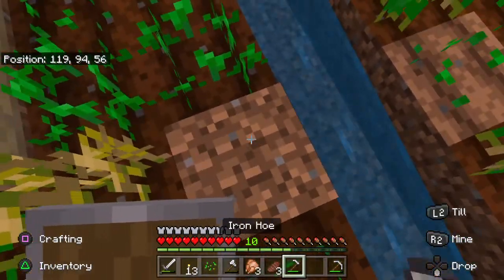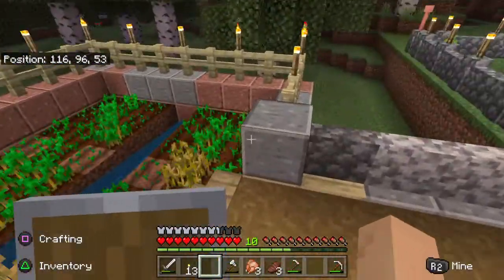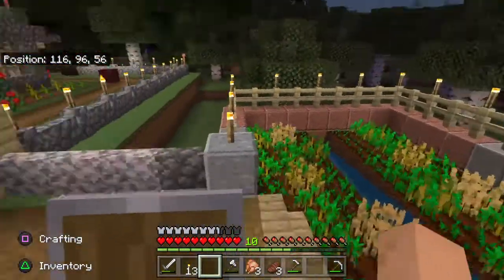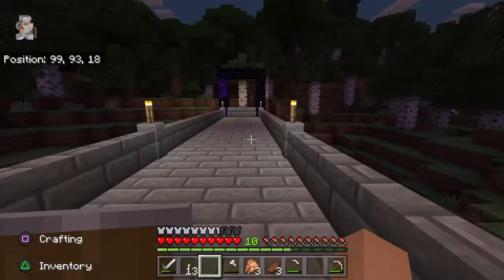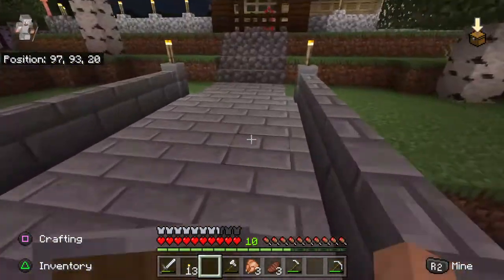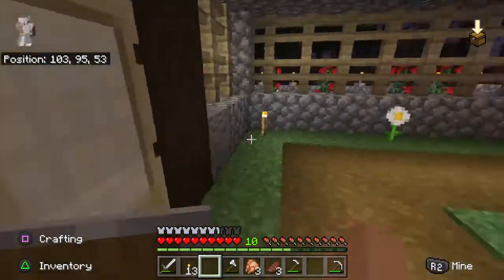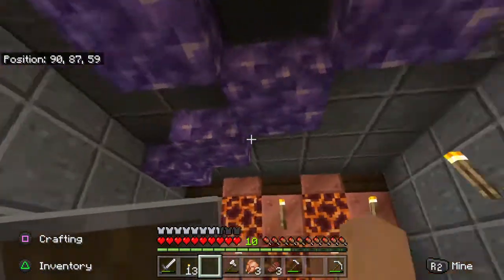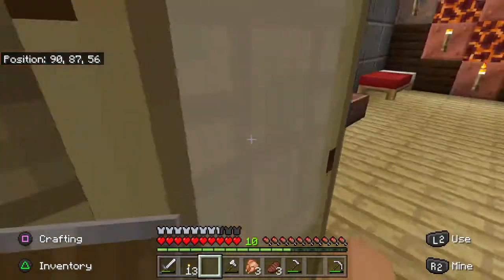My first minecraft base Part 2